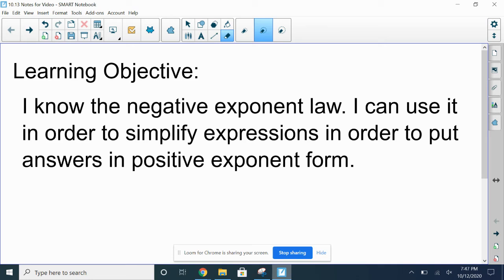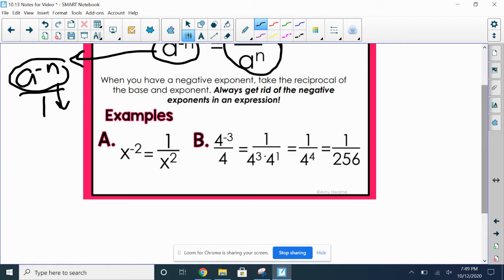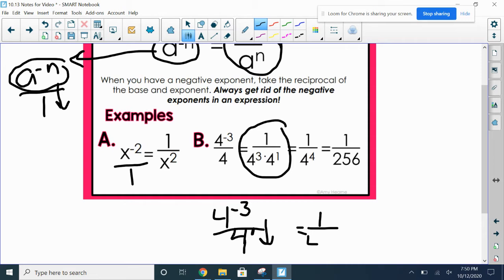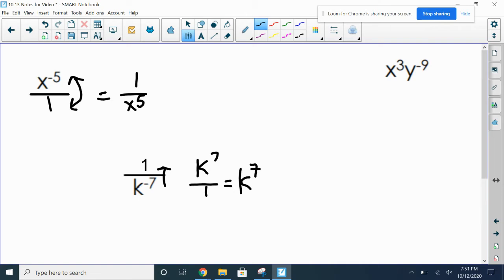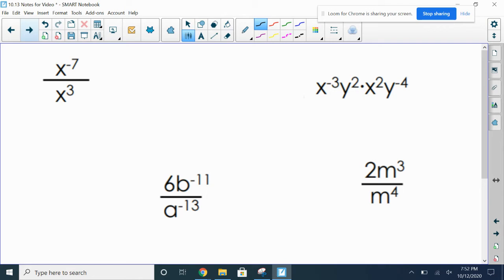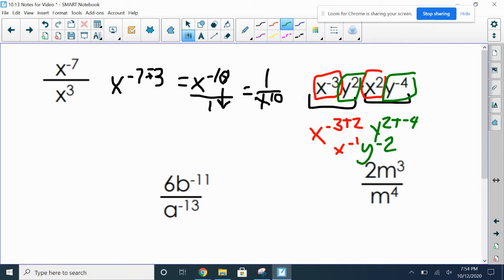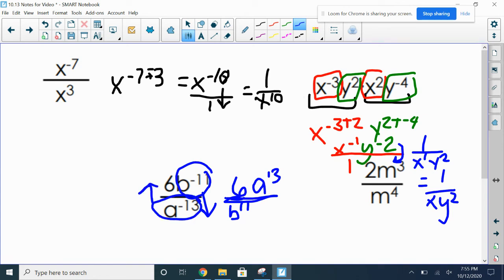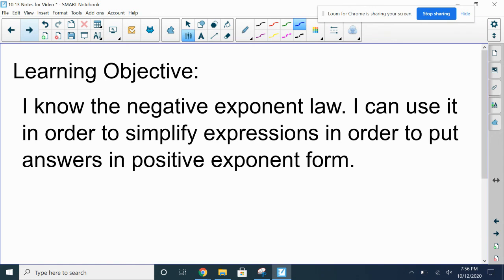Negative Exponent Rule